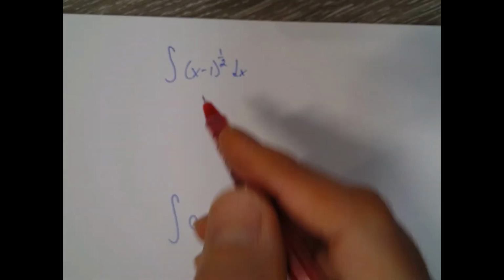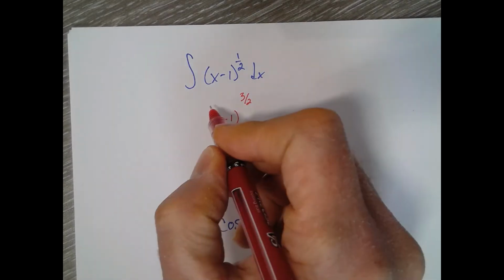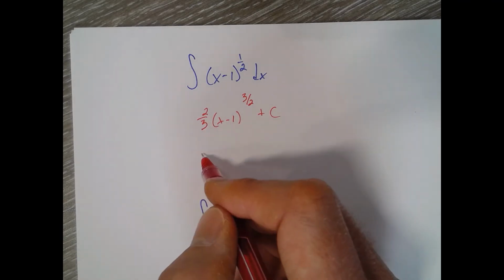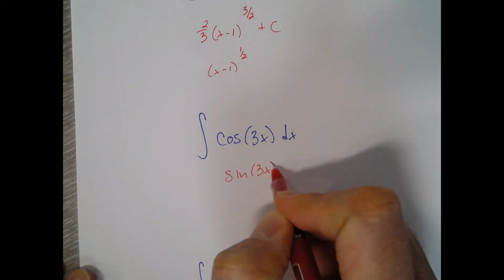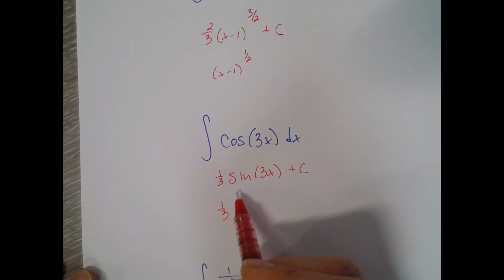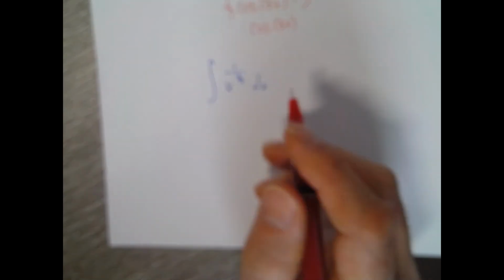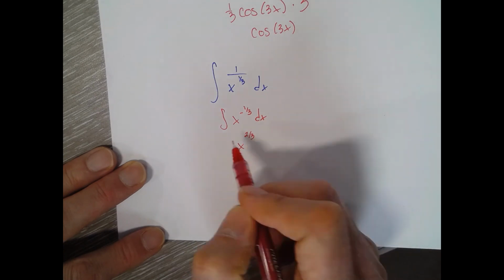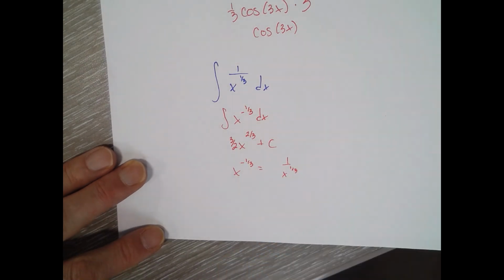Antiderivatives Quick Lesson